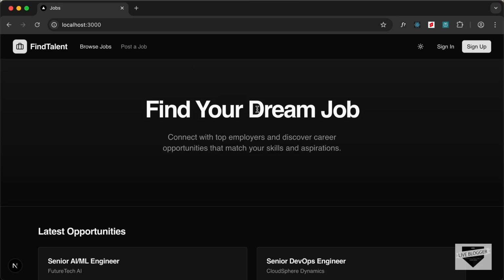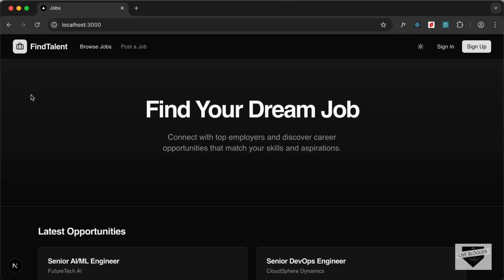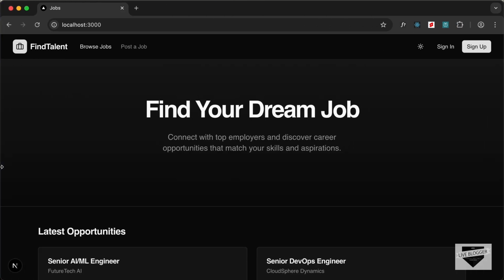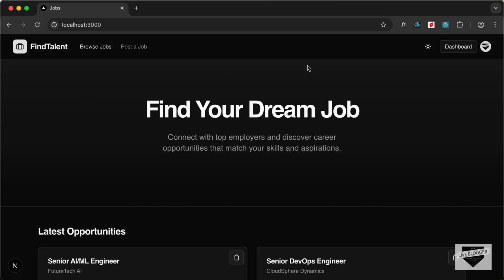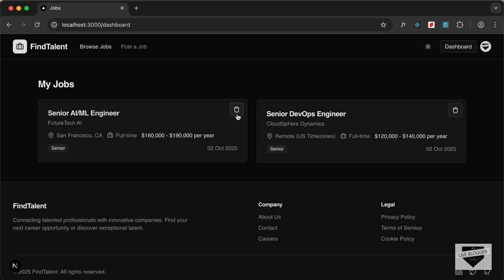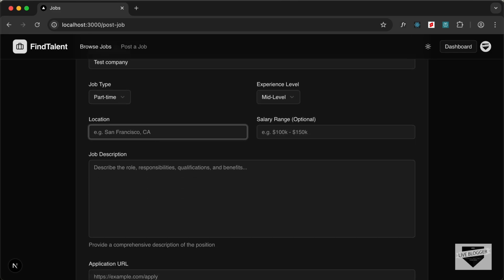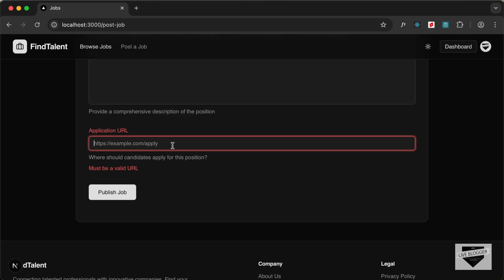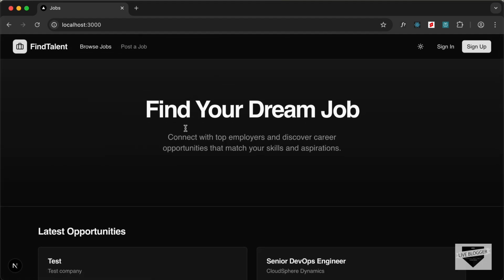Build A Job Portal | Next.js 15 Tutorial with Clerk, Drizzle, Neon DB, ShadCN - Demo (Part 1)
Welcome to Part 1 of the Next.js 15 Job Portal Tutorial Series! 🚀

In this video, I’ll show you the demo of the final Job Portal website that we’ll be building in this series.

🔹 Features:
- View detailed job listings
- Apply button links to company site
- Clerk authentication for login/signup
- Logged-in users can add & remove jobs
- Built with Next.js 15, Neon, Drizzle ORM, Clerk, ShadCN, and Tailwind CSS